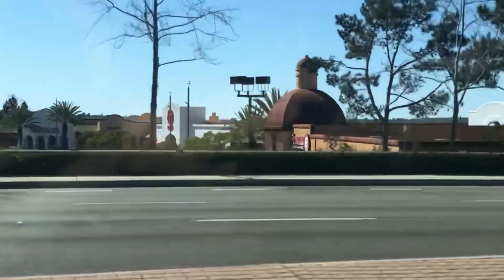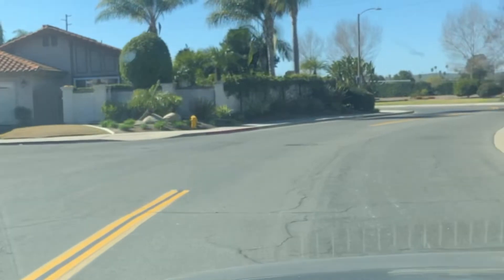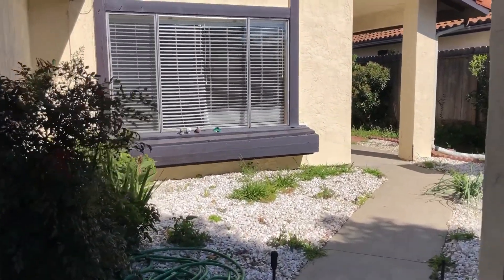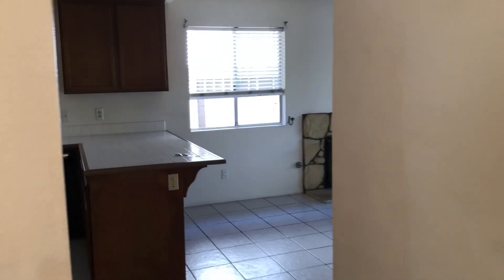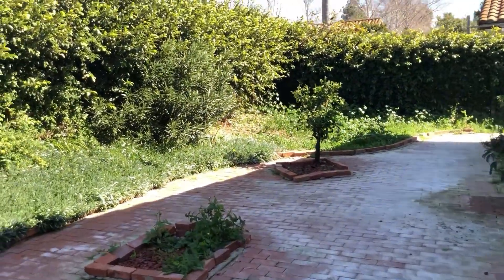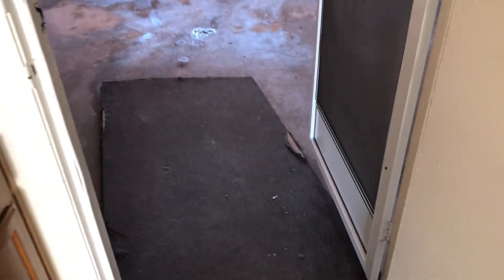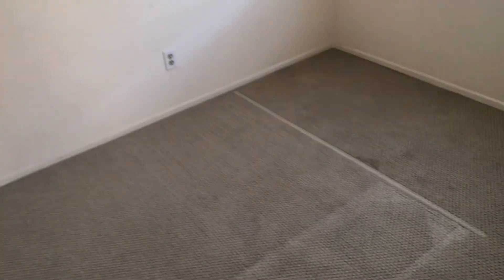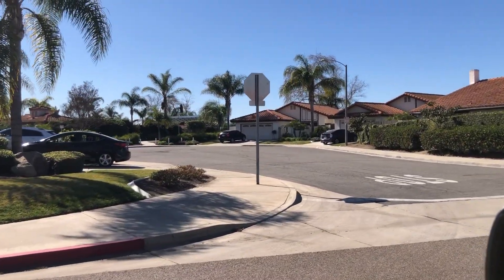250 Manzanita - Virtual Walk through